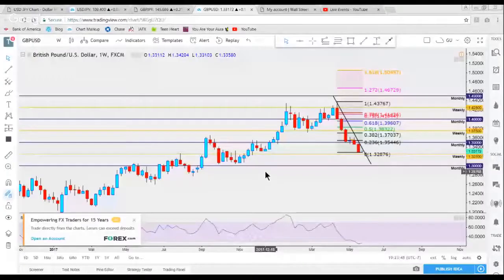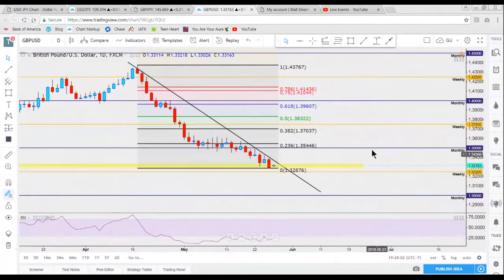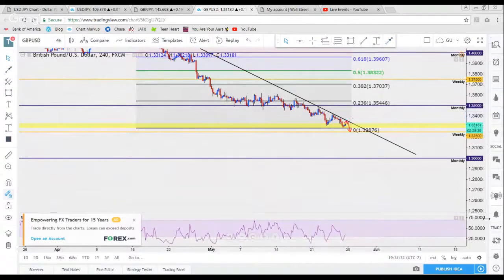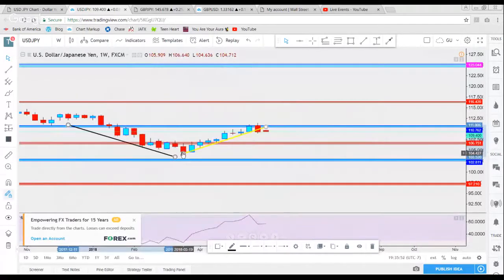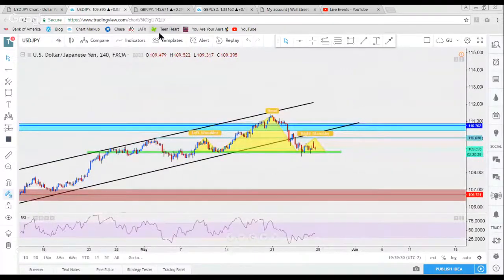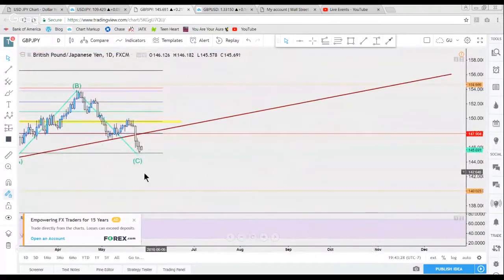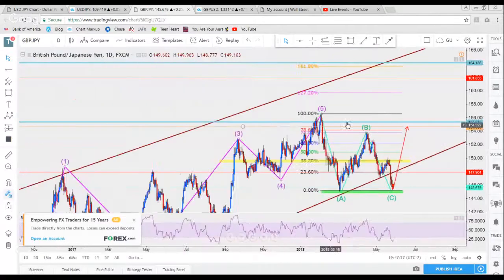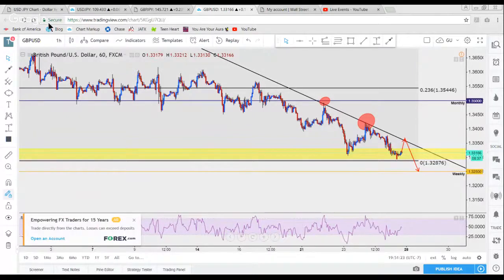5/27 TRADINGWITHTEE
Outlook on GU UJ GJ